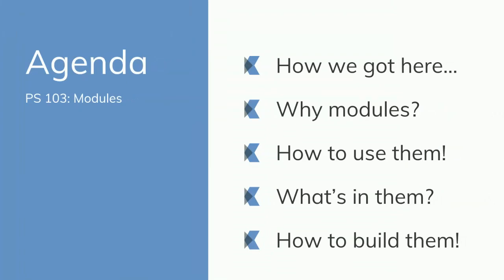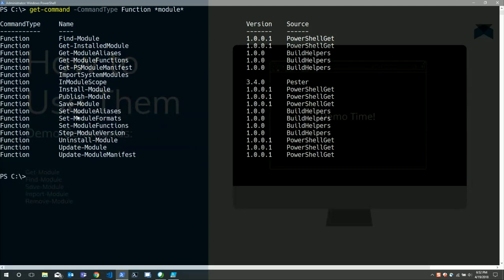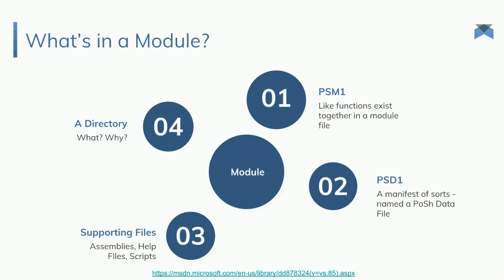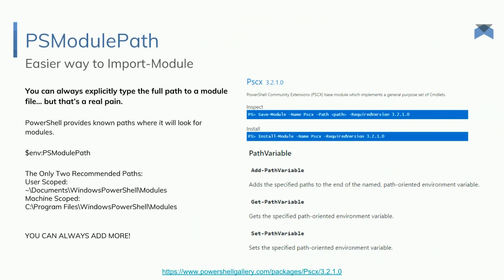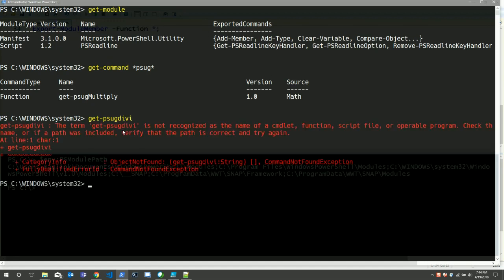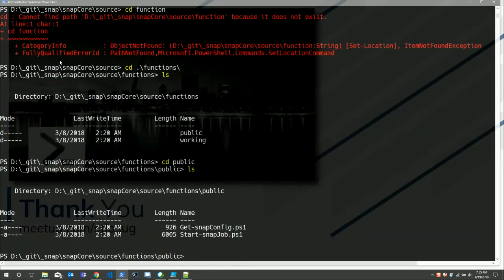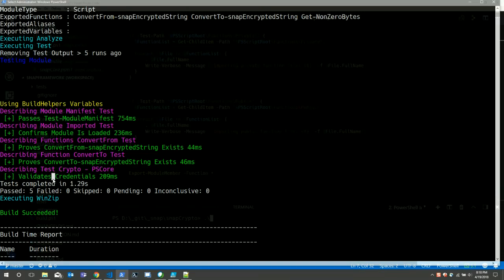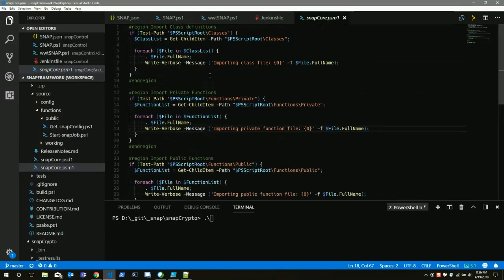PowerShell 103 - Building a Module - Ken Maglio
Ken will be continuing where we left off, with PowerShell 103: Functions. From here we will learn about Modules. What makes up modules, how they are constructed, and uses.

We will work through how difference variances of Modules and how to construct them. We will start to see the basis of compiled modules using PSAKE. Ken will follow up with a later session, PowerShell 104, covering compiled/built modules using tools like PSAKE, PESTER, and more.